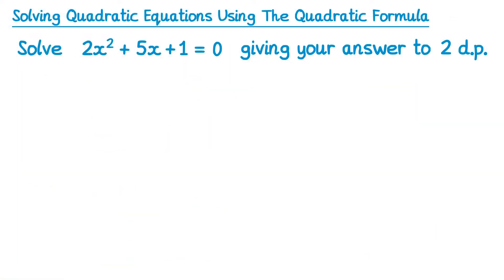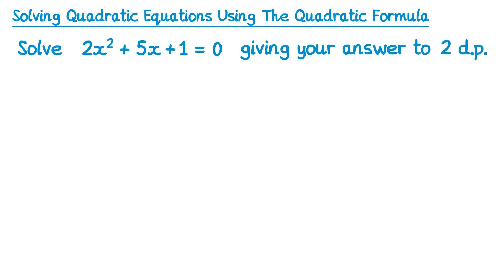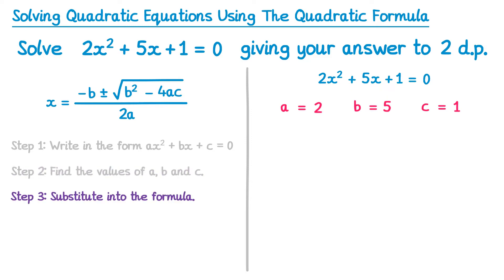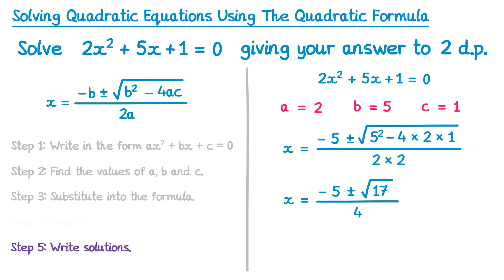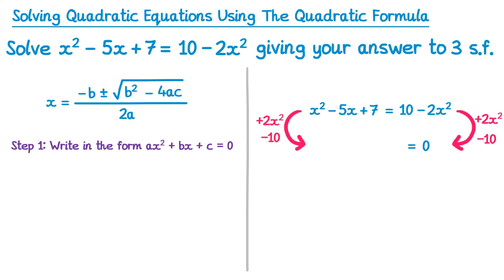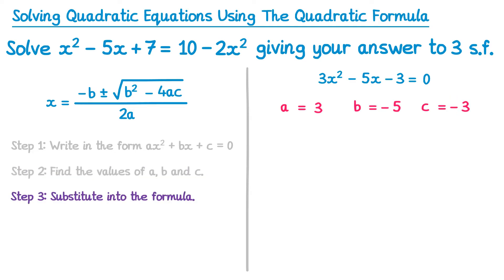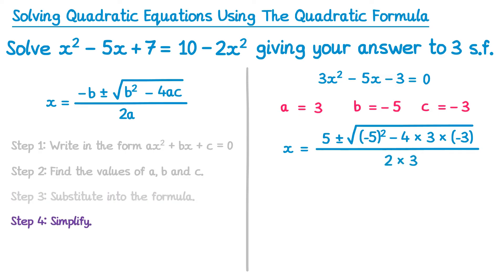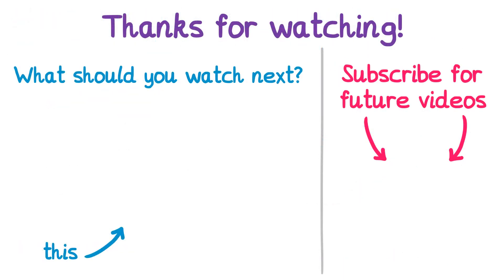The Quadratic Formula - GCSE Higher Maths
A video explaining how to use the quadratic formula to solve a quadratic equation.

0:00 Introduction
0:20 That Quadratic Formula
1:00 First Example
3:18 Second Example with rearrangement